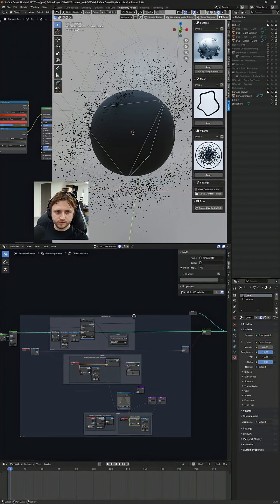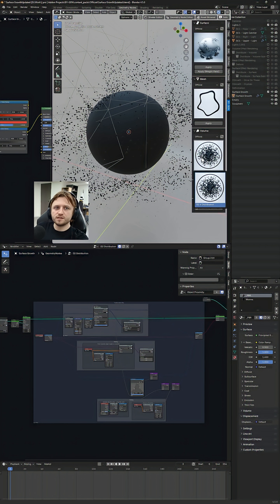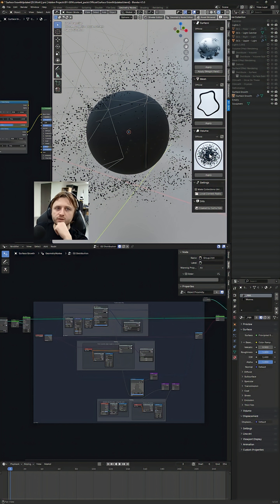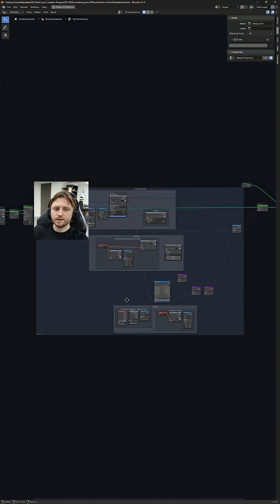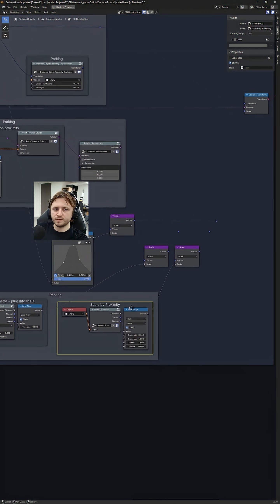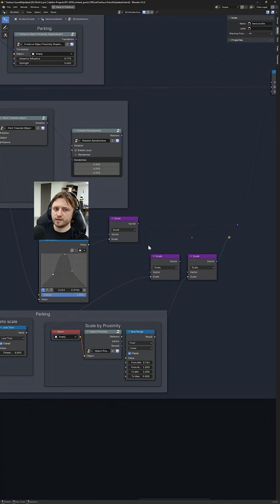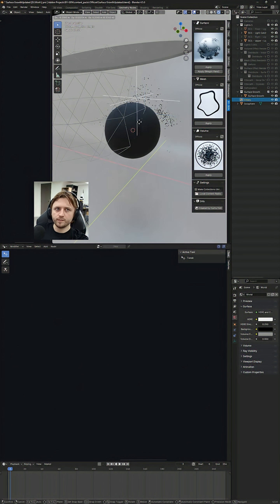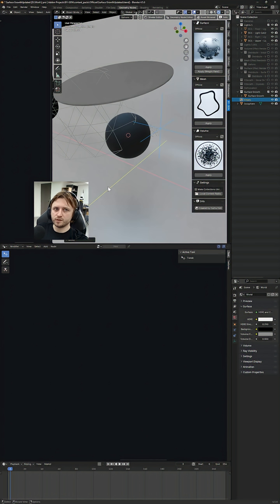Working on a generative modeling addon for Blender.